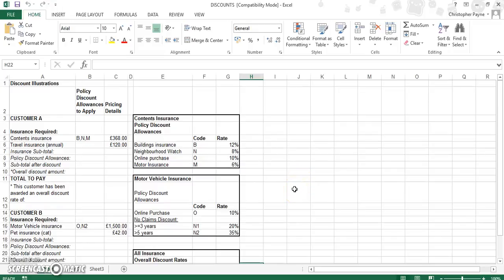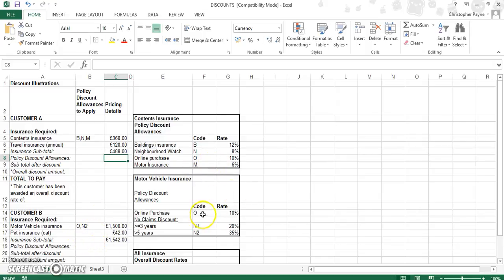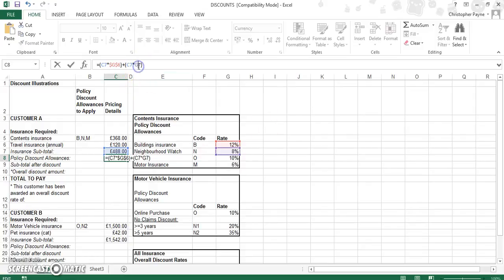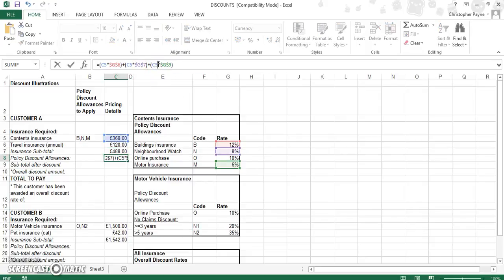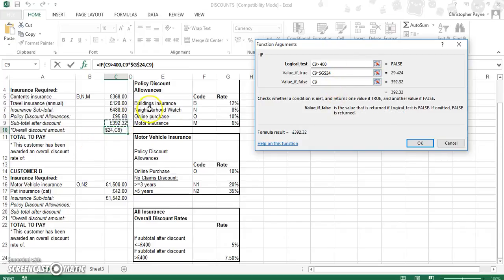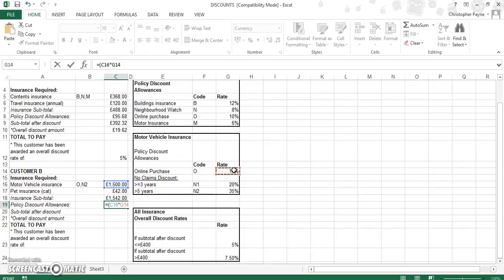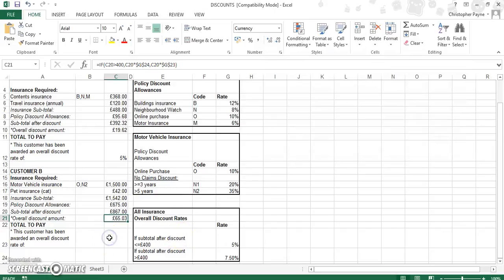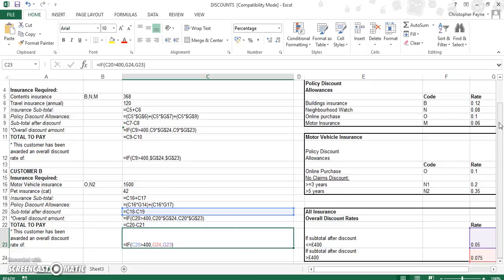IF Statements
introduction to if Statements